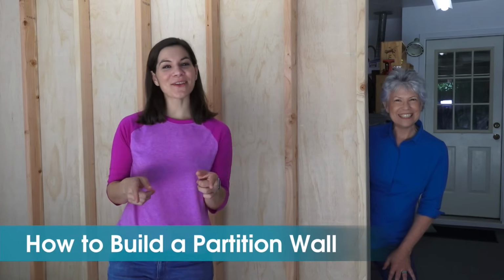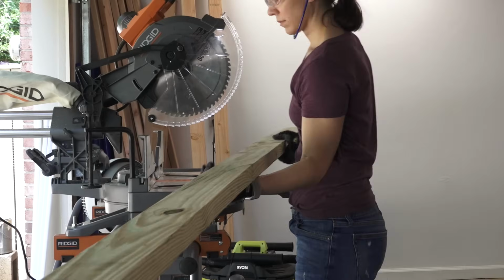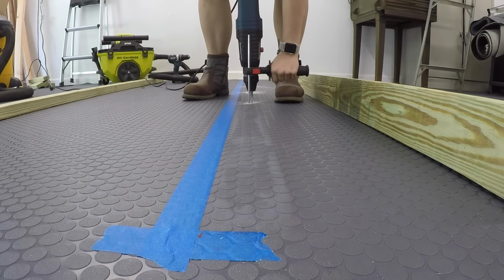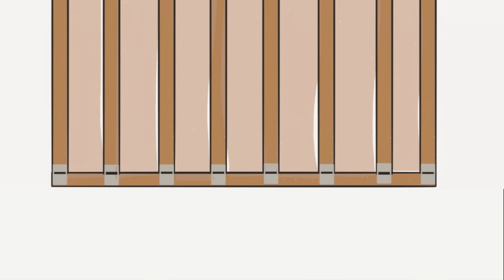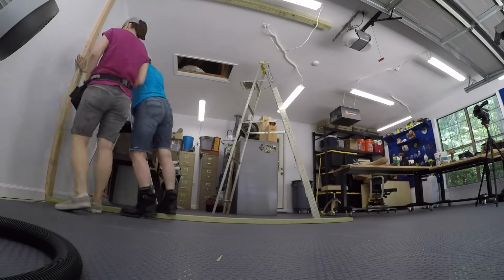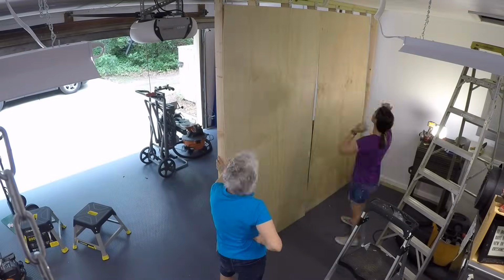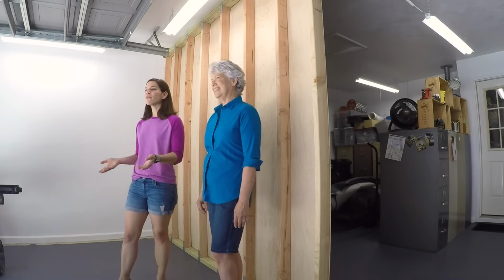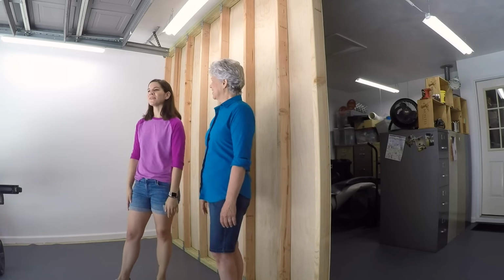How to Build a Partition Wall // Mother & Daughter Build a Wall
Join Vicki & Steph from Mother Daughter Projects as they build a partition wall in Vicki's garage for a storage room!

Chapters:
00:00 Introduction
00:12 Look at the building plan
00:33 Placement of floor plate next to wall stud
01:21 Drill holes through floor plate to concrete
01:51 Screw in Tapcon concrete anchors
02:03 Add support to ceiling joists
02:47 Screw top plate to ceiling
03:29 Use stud plates to attach 2x4s
04:54 What we learned